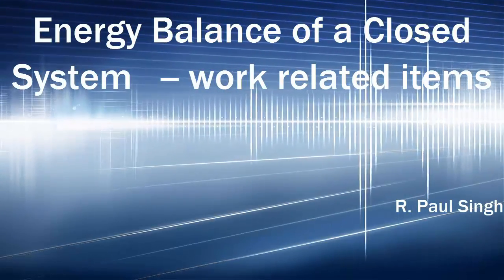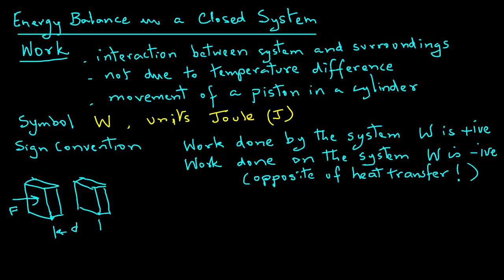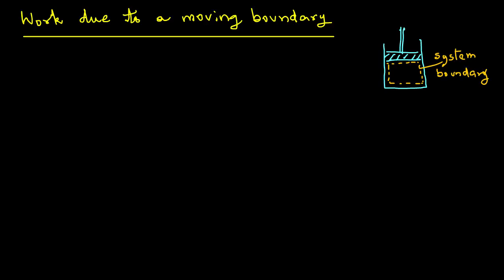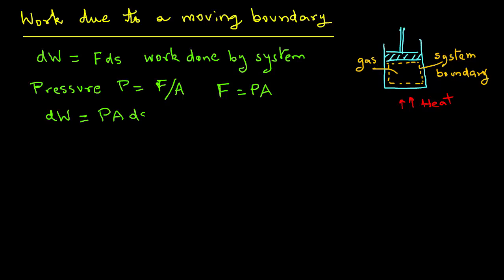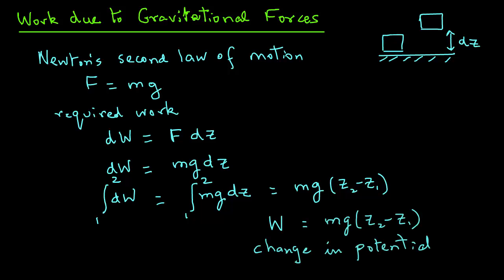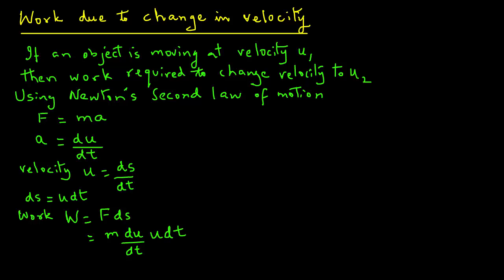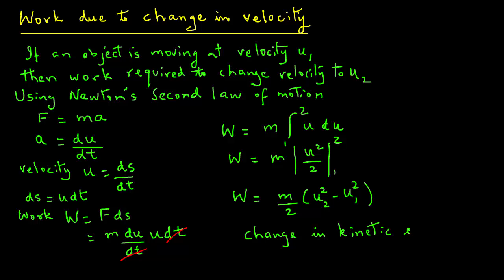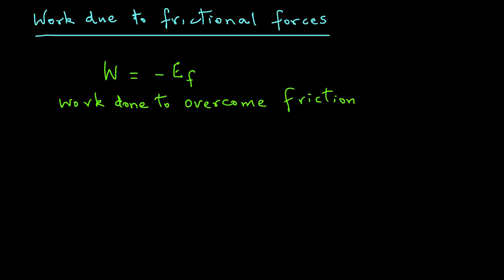Energy Balance of a Closed System - Work items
Work related items to conduct energy balance of a closed system.
Please provide feedback on this module by selecting _Like_ or _Dislike_. Your feedback is important to me in developing new tutorials